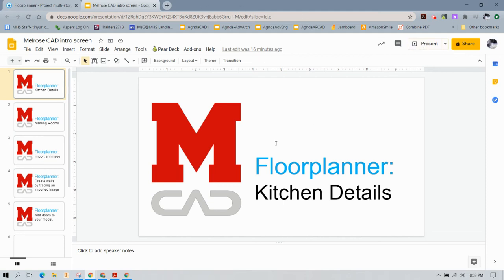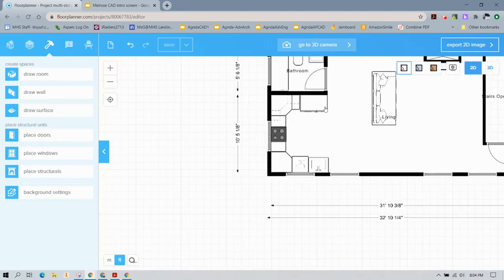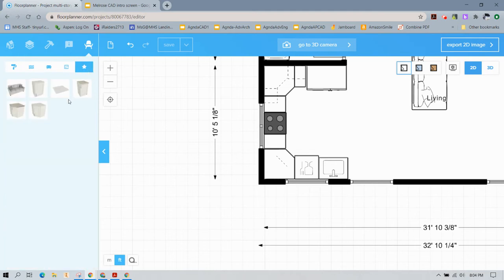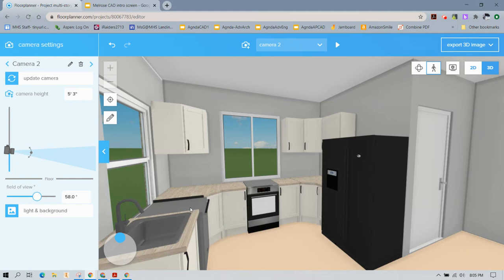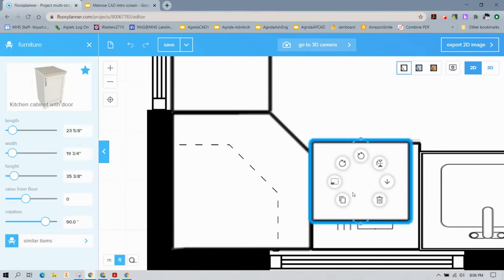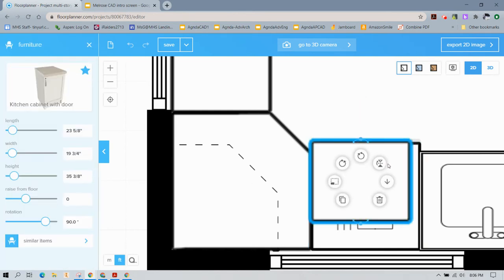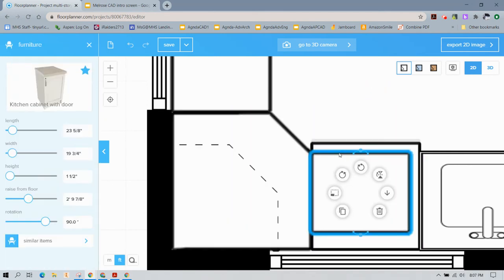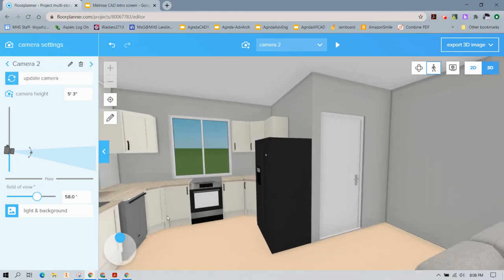Kitchen details 1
0:35 nudge cabinets together.
2:00 put countertop over dishwasher